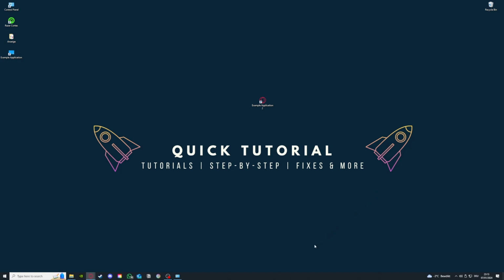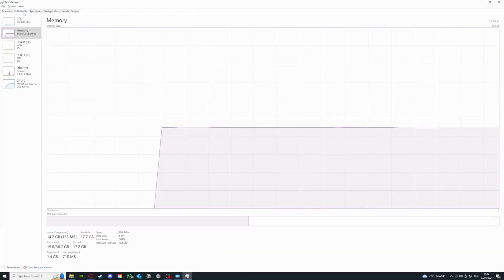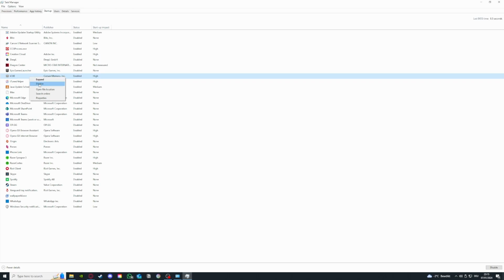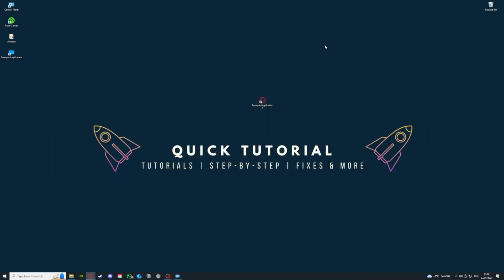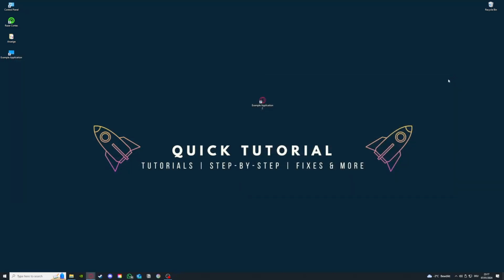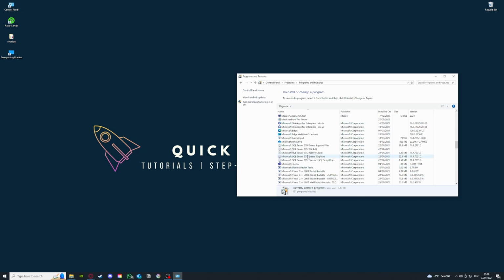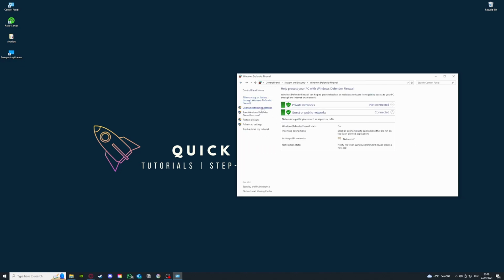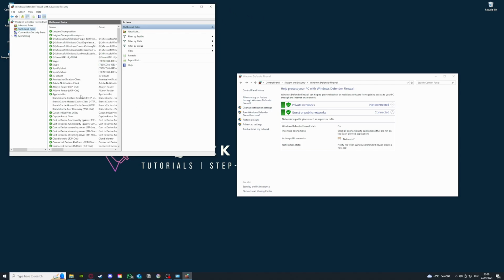Adobe After Effects Not Starting? Launch Fix Tutorial for Windows & macOS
How to fix Adobe After Effects not launching
After Effects won’t start – full fix tutorial
Adobe After Effects stuck on loading screen fix
Fix black screen on Adobe After Effects launch
After Effects not opening after crash – how to fix
Adobe After Effects won't boot on Windows 11
Startup failure fix for Adobe After Effects
Adobe After Effects not starting due to plugin conflict
Fix After Effects launch error after update
Troubleshoot Adobe After Effects not opening
After Effects stuck on initializing – solution
Adobe After Effects won't run – crash on startup fix
Fix After Effects not responding on launch
How to repair Adobe After Effects startup issues
Resolve Adobe After Effects startup freeze
Fix Adobe After Effects launch failure with plugins